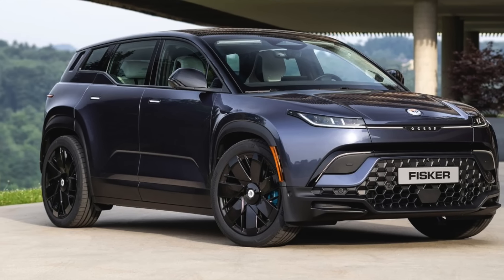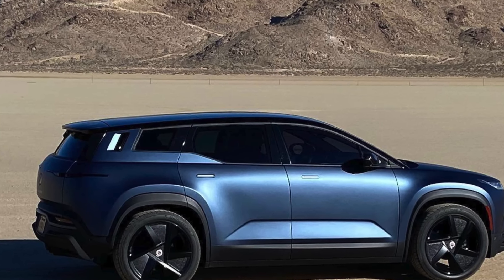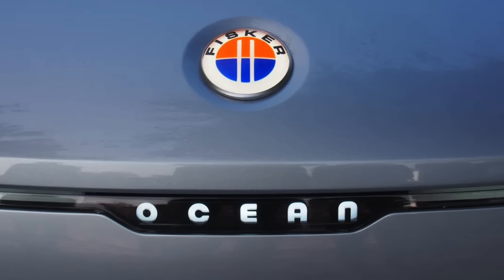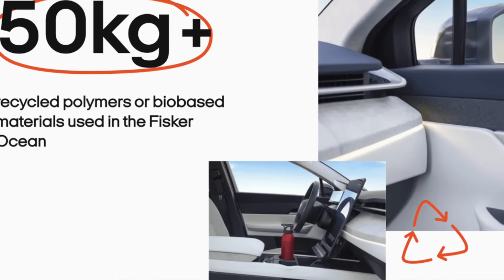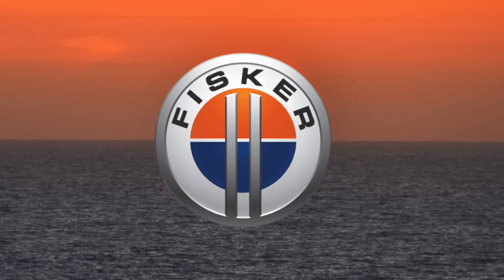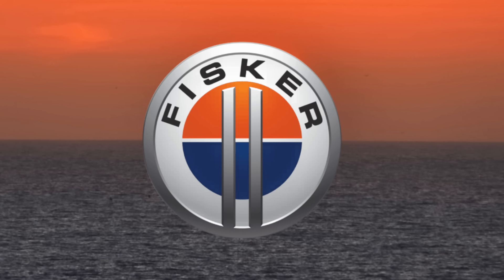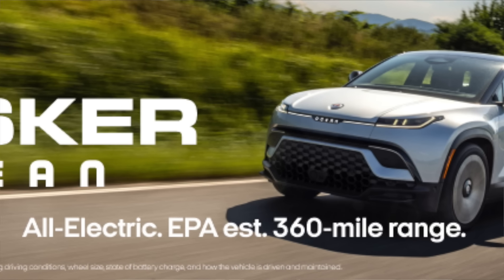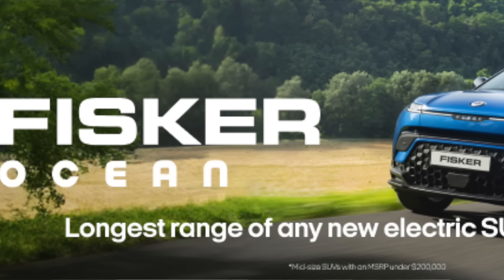How am I feeling about my Fisker Ocean & FSR Stock Purchase?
Join me as I share how I'm feeling, the questions I'm being asked about my Ocean and FSR stock purchases, and my advice to other owner / investors.